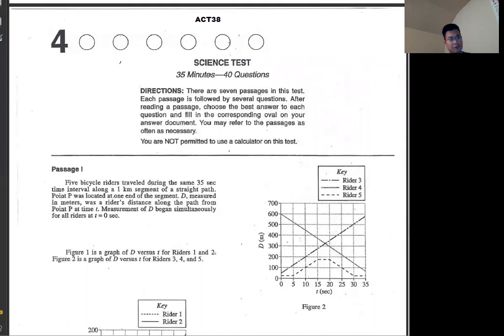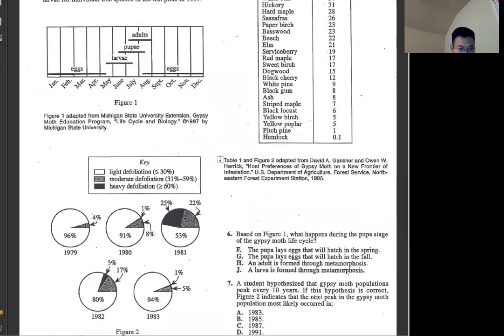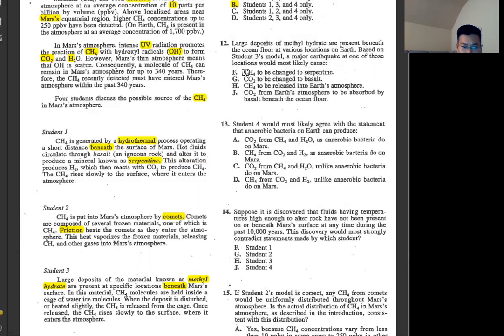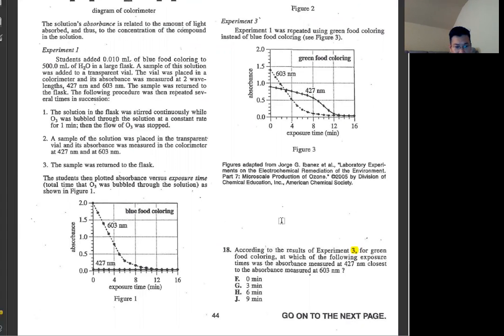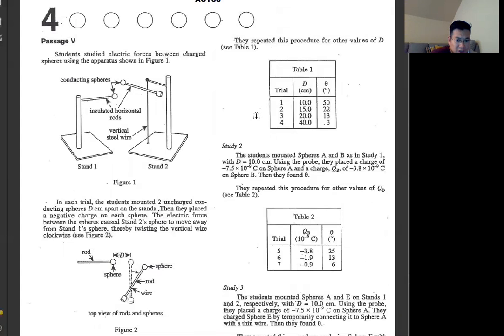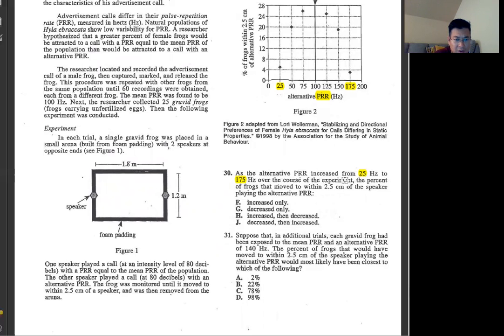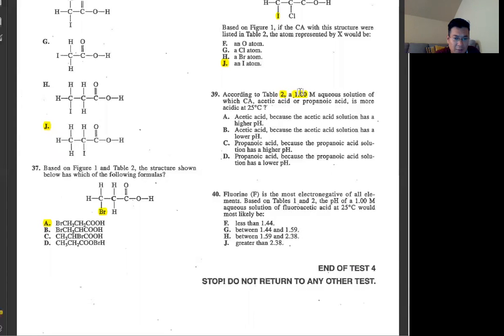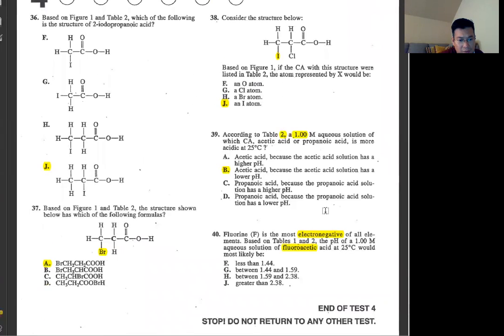ACT38 Science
PLATO Academy ACT Prep